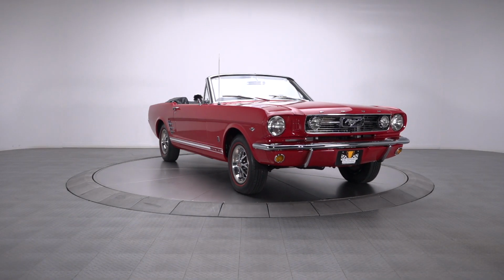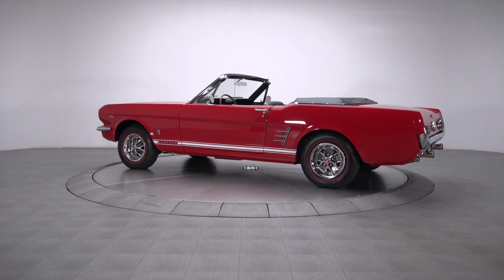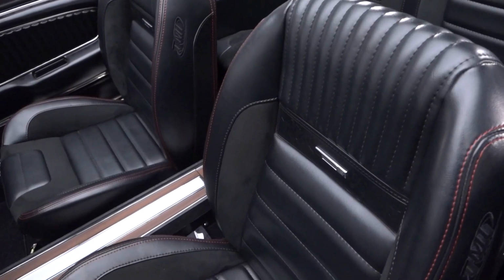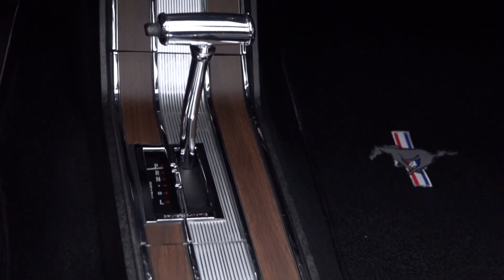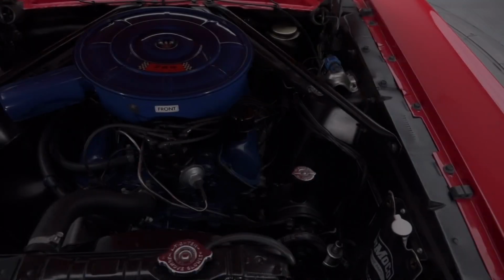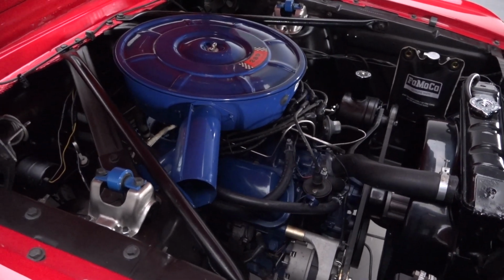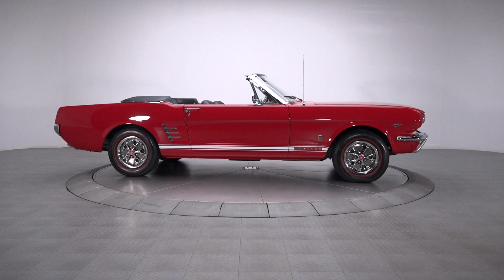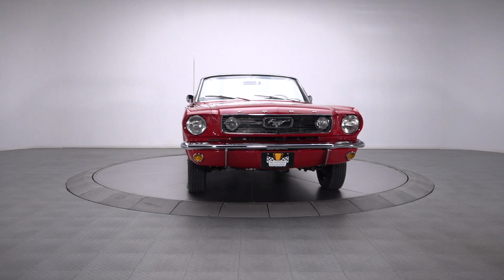136193 / 1966 Ford Mustang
Looking for some choice vintage muscle to take to the streets or the show? Check out this sublime Mustang! The beneficiary of a 3.5-year, ground-up restoration that was completed in late 2014, this slick Ford features a seamless layer of smooth red pigment that’s been highlighted by classy GT stripes and sealed in a glossy clear. Those great aesthetics are the result of lots of labor, big money and fresh Mustang Barn floorpans. And today, the car rolls as a top-notch classic that turns the best attributes of Motor City history in to glorious road trips and years of weekend adventures! Hoist the car's long hood and you'll find 289 cubic inches of Ford V8. Behind that reliable powerplant, a rebuilt Cruise-O-Matic 3-speed drives a rebuilt Ford axle. That versatile drivetrain rolls on a factory independent front and solid axle rear suspension. At the front of that chassis, factory power steering makes for easy turns. Competent stops are provided by a predictable combination of disc and drum brakes. Between those binders, aluminized exhaust shuttles spent gases through an H-shaped crossover and Flowmaster dual-chamber mufflers. And power meets the pavement through attractive Styled Steel Wheels, which spin 195/75R14 Coker Classic redlines around body-matched center caps. Open the doors and you’ll find a crisp Pony Interior that’s clean, functional and very attractive. At the center of that cockpit, modern TMI buckets wrap exaggerated bolsters in color-keyed stitching. In front of those seats, a correct dash hangs correct, 5-dial telemetry above modern audio. Below that dash, a polished shifter surfs a long console. And in front of the driver, a correct, wood-rimmed steering wheel twists speed-drilled spokes around a red-detailed horn button. If you’re looking for a stylish classic that commands respect on both the boulevard and the show field, this red-hot Mustang is just your style! for more information.